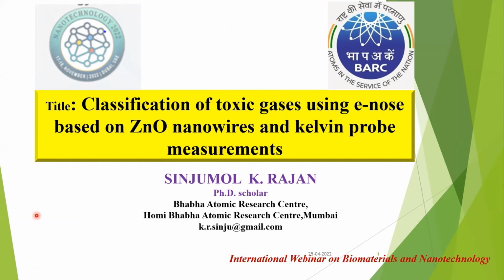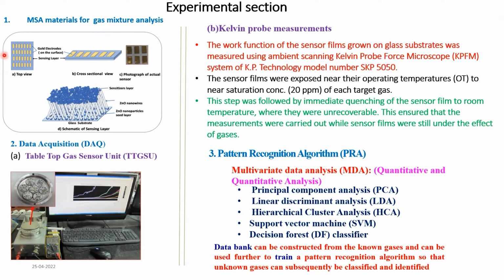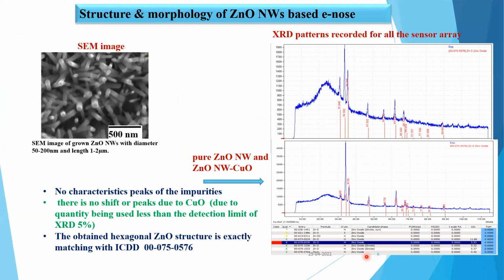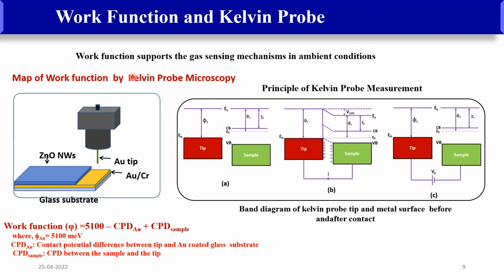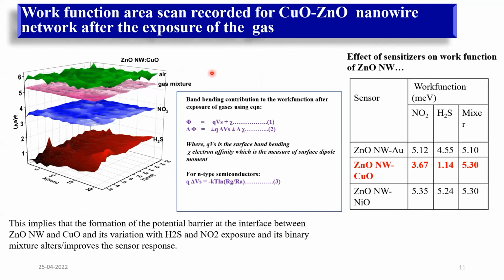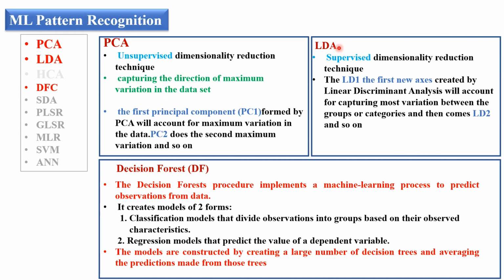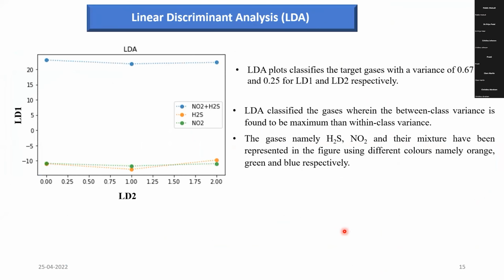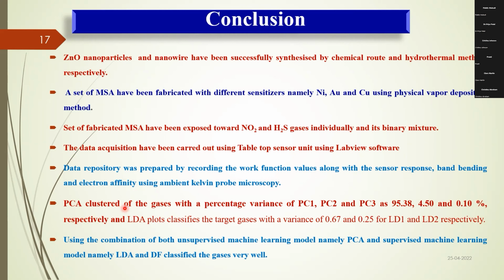Classification of toxic gases using e-nose based on ZnO nanowires and....| Nanotechnology 2022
Presentation Title: Classification of toxic gases using e-nose based on ZnO nanowires and kelvin probe measurements
Speaker Name: Sinjumol K Rajan

Scientex Conferences successfully hosted its first series on the “International Webinar on Nanoscience and Nanotechnology” during April 25, 2022 as per the timing GMT+4. The conference was organized with a theme focused on “Interrogation of Nanoscience and Nanotechnology for Greater Prospective” and it was a great success where eminent keynote speakers from various universities addressed the gathering.